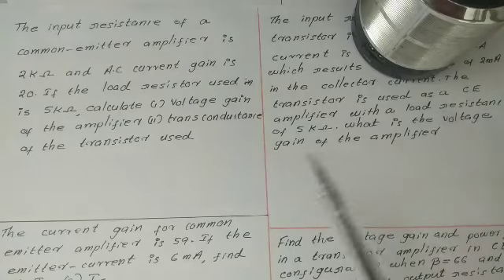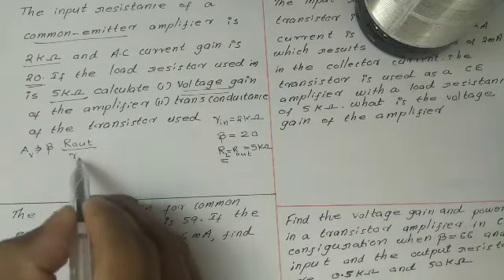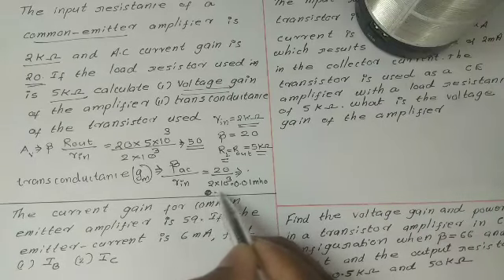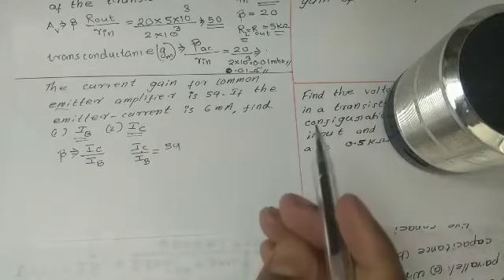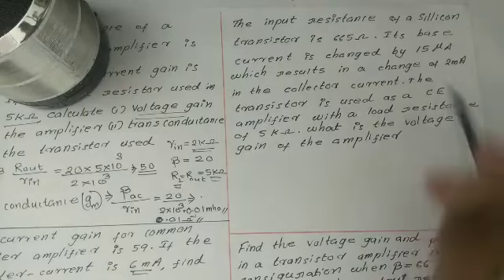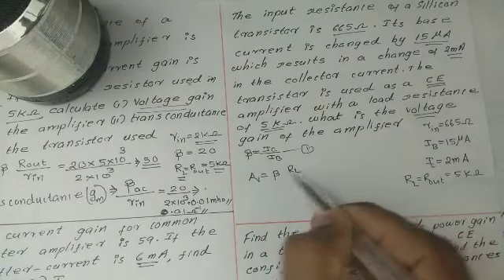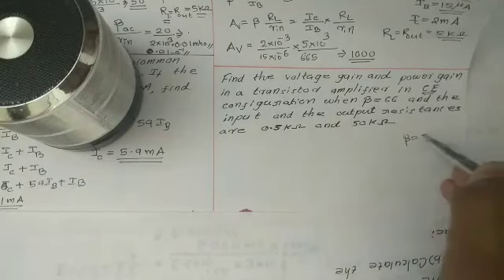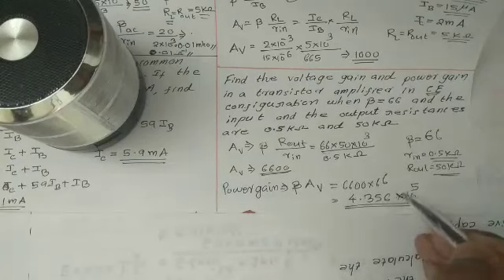NEET Entrance Physics Numericals|How to solve Physics Numericals|NEET Entrance physics short tricks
Educational video regarding Semiconductor Numericals in Physics.This video is useful for NEET Entrance examination.
for NEET medical entrance exam Physics
CandelaNEETcoaching
An exclusive channel for NEET medical entrance exam
for class 12 physics board exam
CandelaPlustwophysics
Plus two physics channel
physics hometuition available at Thrissur
Near Riju and PSK entrance coaching institute
script and research
Arun Karayil
M.Sc Physics,BEd,SET,CTET2,KTET2,KTET3